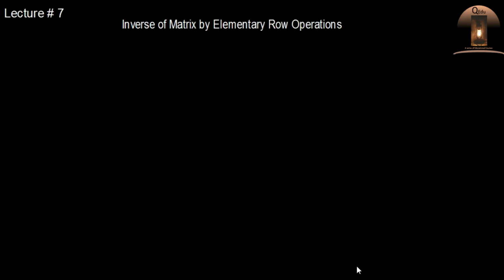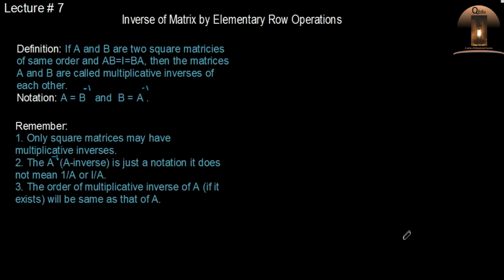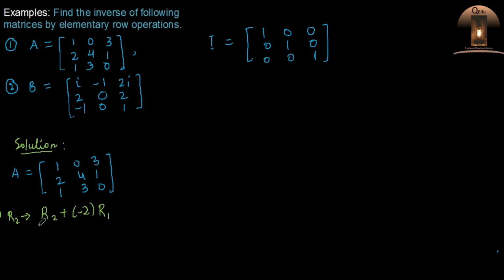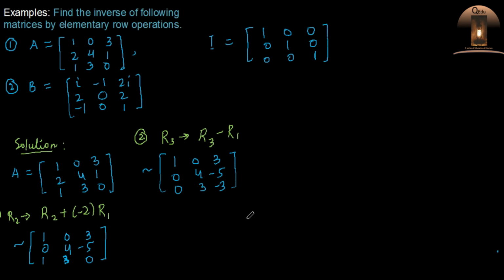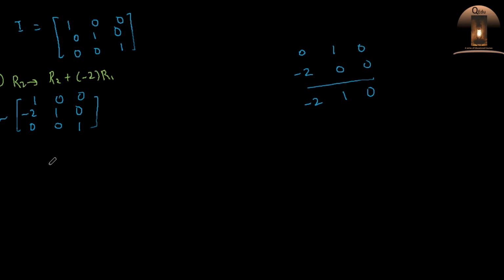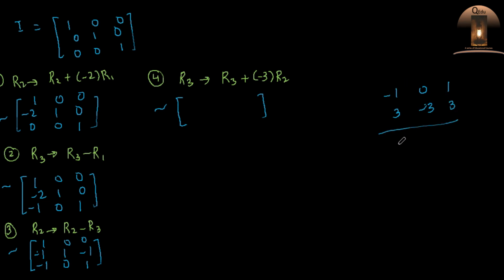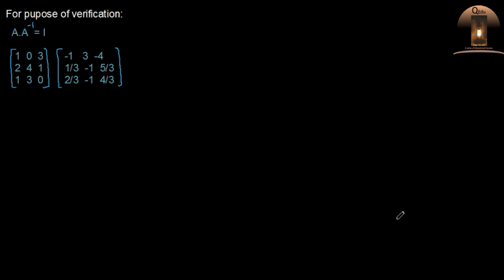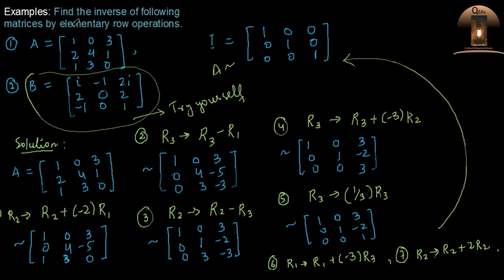LAAG7 Inverse of Matrix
Also comment me if you have any other difficulty in finding the rank of matrix.